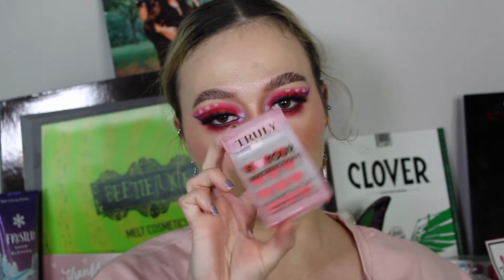Ulta Haul! Whats in the box?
I hope that you've enjoyed todays video! what would you like to see next?
I have a mini profusion haul that I plan to film!

have you seen my tiktoks? I've been trying hard to figure that out. its fun!

Facebook.com/slightlyunblended

Twitter.com/slightlyunblent

Facebook.com/slightlyunblended

Twitter.com/slightlyunblent